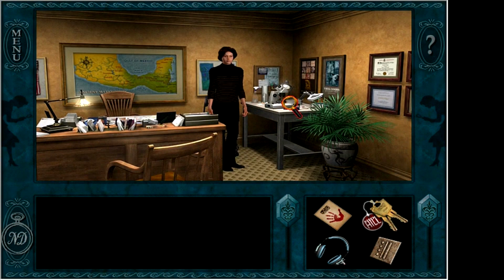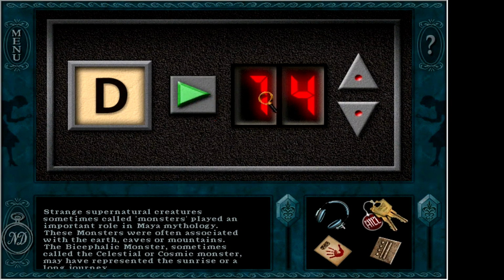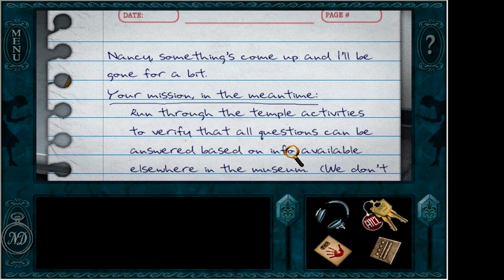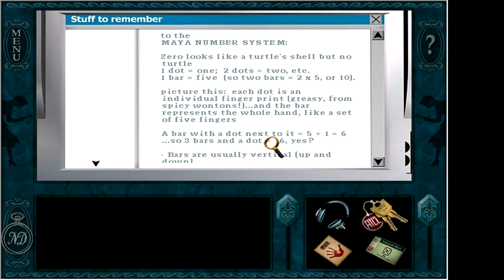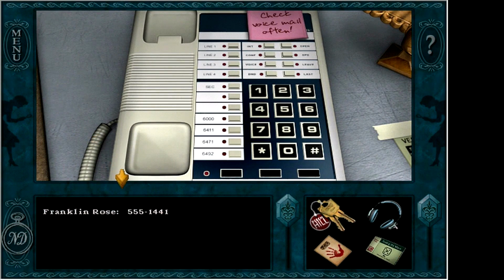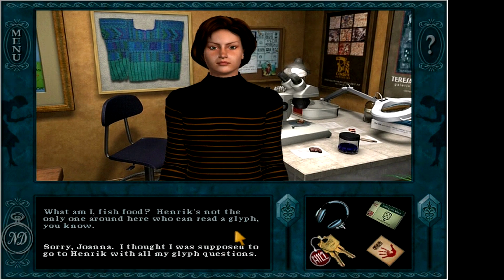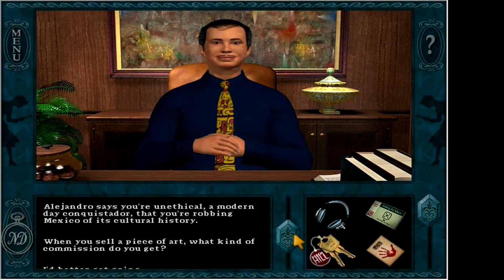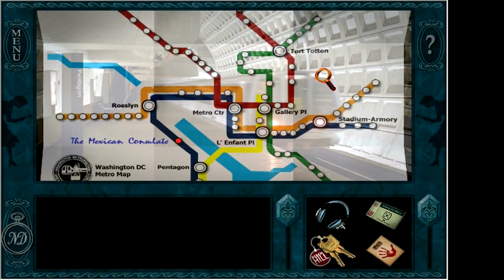Nancy Drew: Secret of the Scarlet Hand With Commentary! Part 3: Task-List Termination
It's just a laid back hangout for Nancy Drew discussion, memes, content, the occasional channel update, and more!

Secret of the Scarlet Hand is NOT the most popular game. it is often called overly educational, a waste of potential, and over all boring. For these reasons and more, Julian and I don't know this game as well as the previous ones we've played together, so we are excited and expecting to learn a lot of new things: both about the Ancient Maya, and this game itself!

Vote 4 Holt!